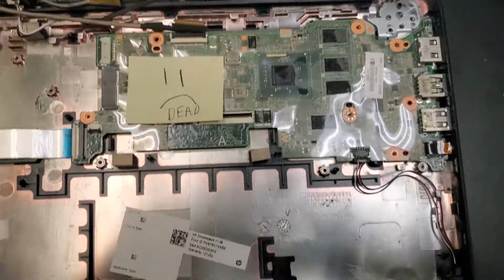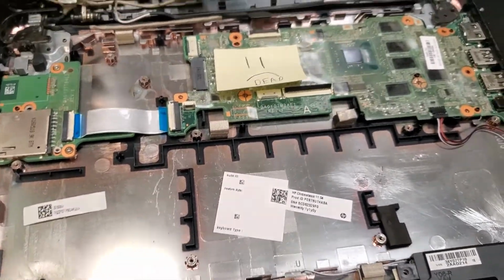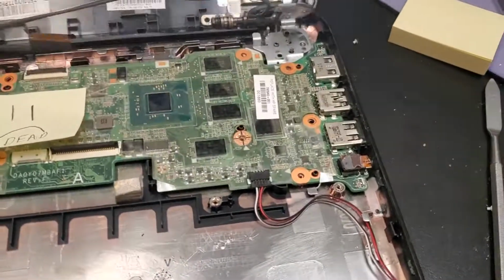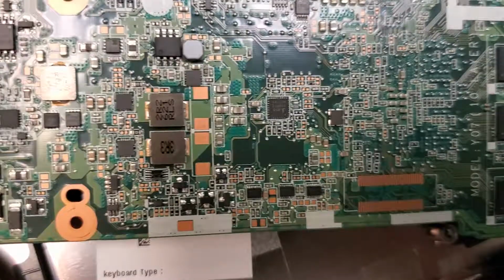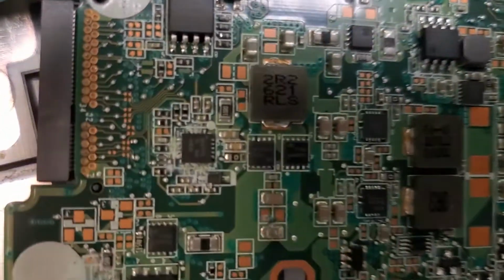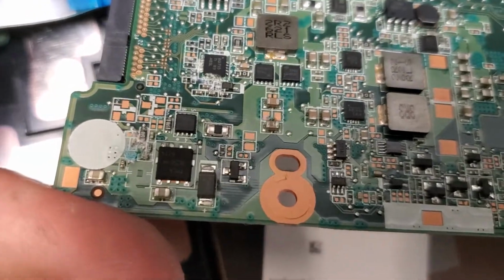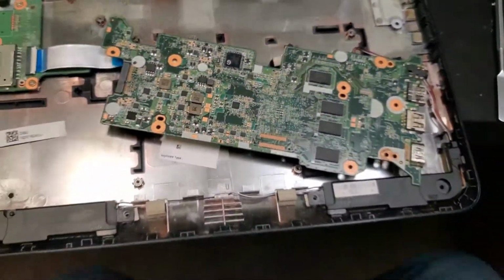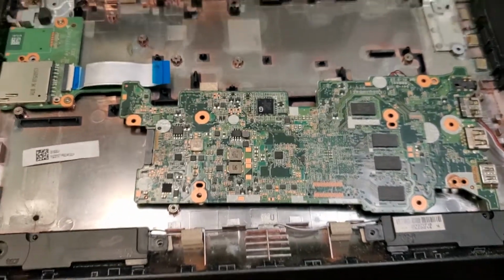HP Chromebook 11 G4 Water damage to motherboard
If your Laptop has water damage, this is how to find out. This laptop had power led indicators but no screen showing. I tried powering down with the keyboard power button, however the Pwr led didn't change to the off position. Looking closer to the USB Ports I noticed some corrosion discoloring the ports, so I took a look under the motherboard to find some green water corrosion.

Chapters:
0:00 Why isn't it booting?
0:45 under the MB